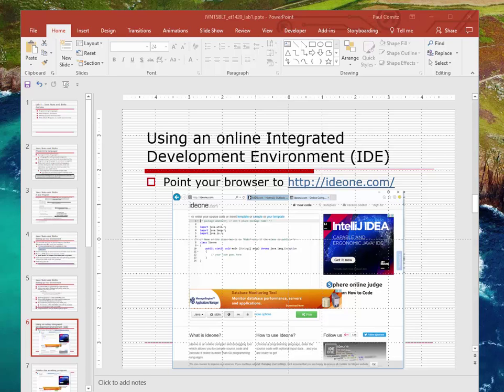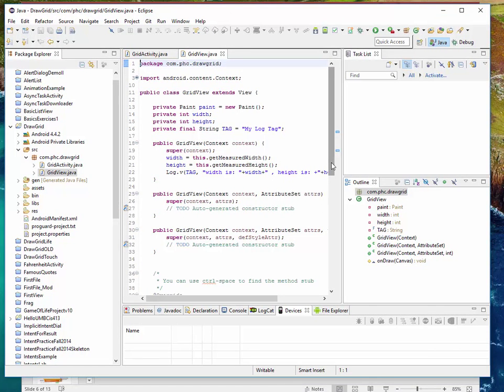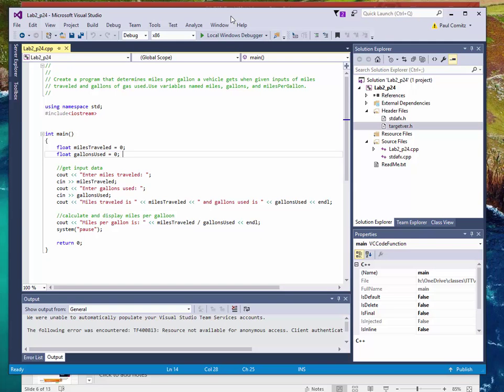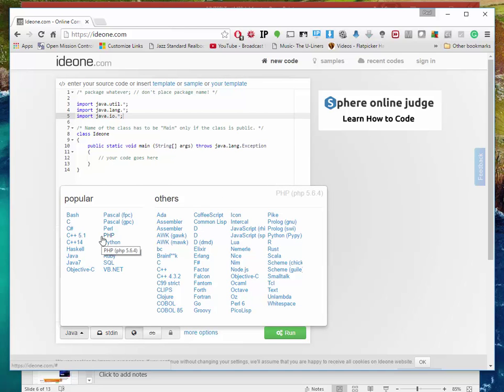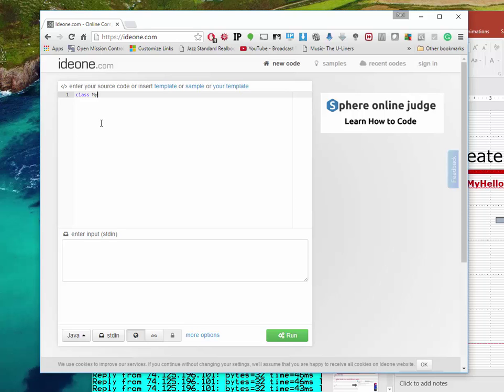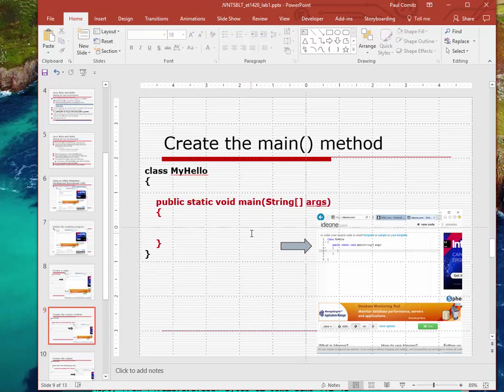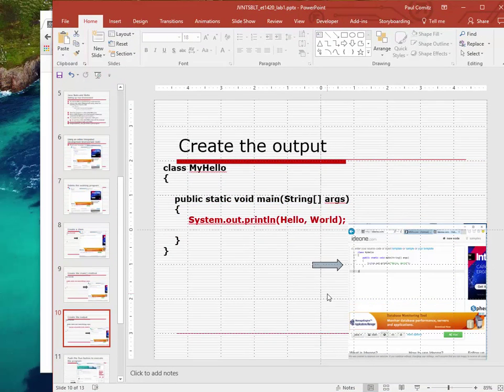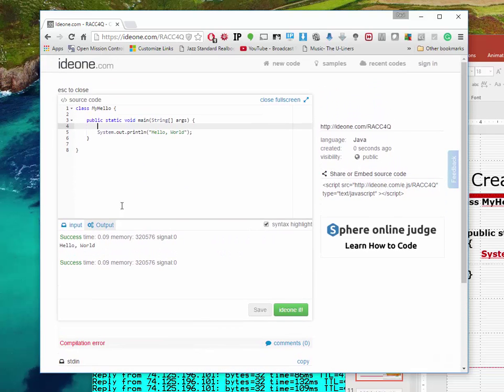Hello World Lab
Writing the Hello World program using an online integrated development environment.